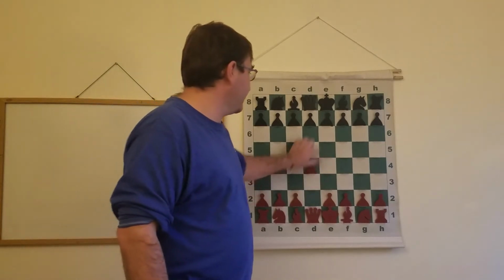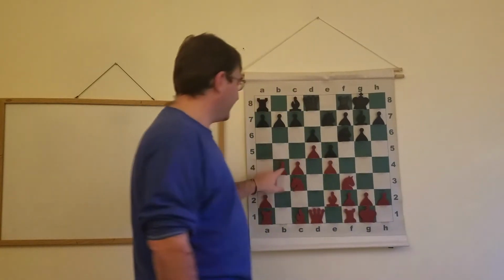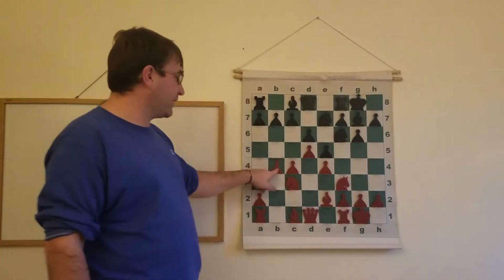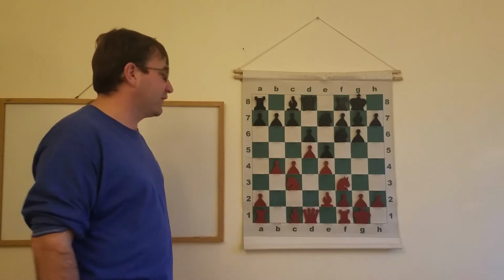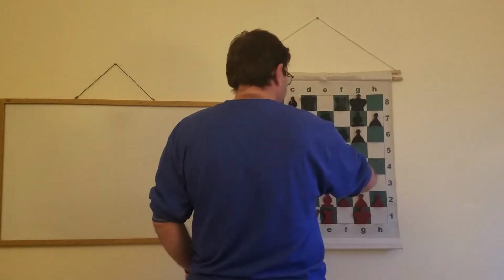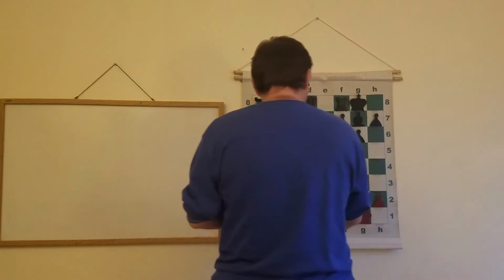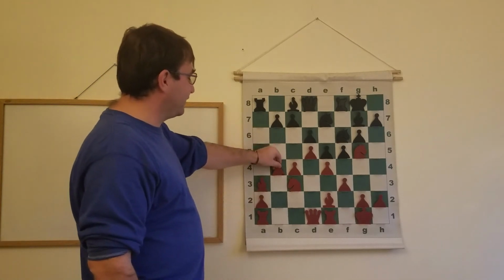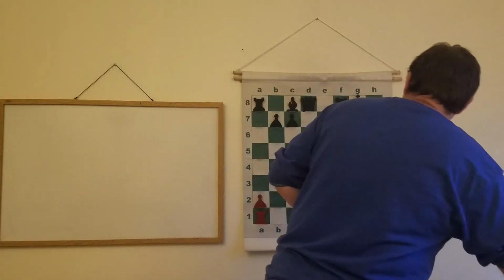A trap in the Bayonet attack of the Kings Indian Defence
A trap in the KID, chess, openings